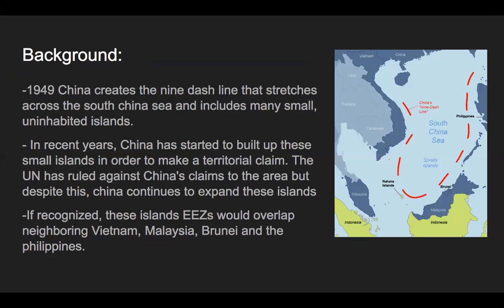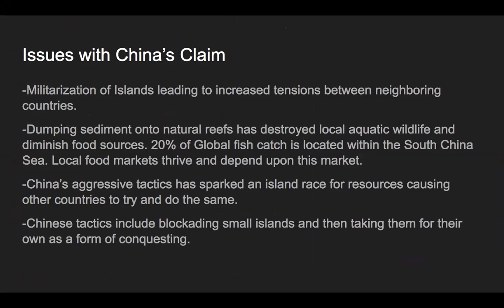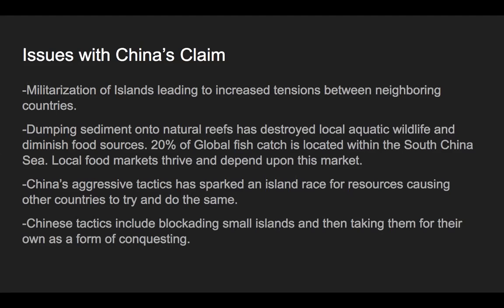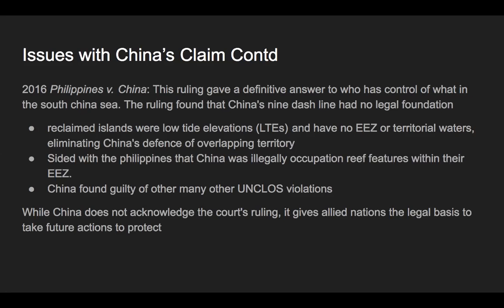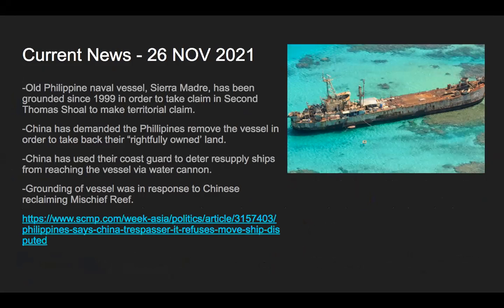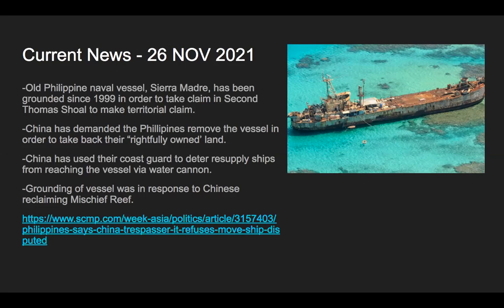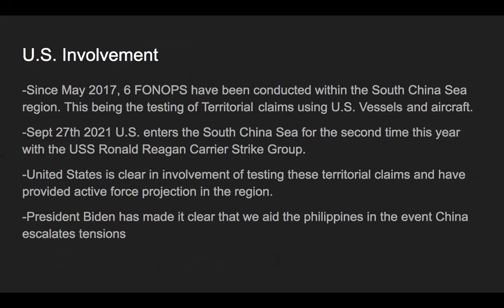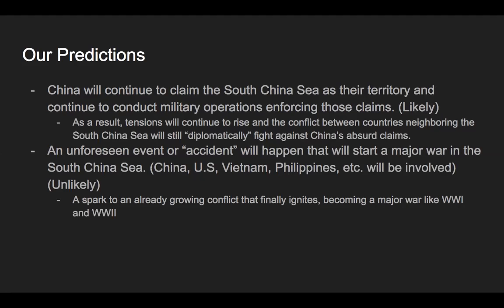Zoom Recording South China Sea HS 342